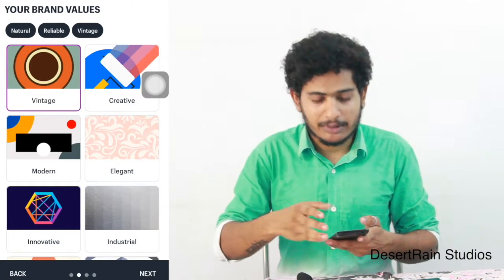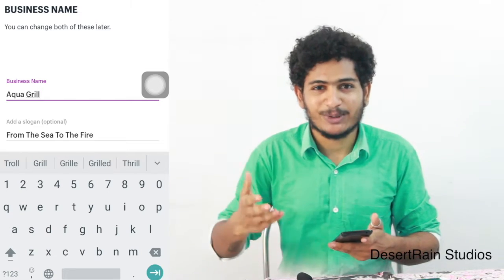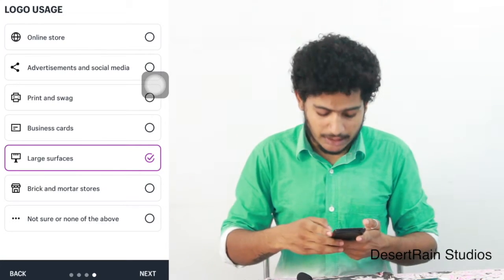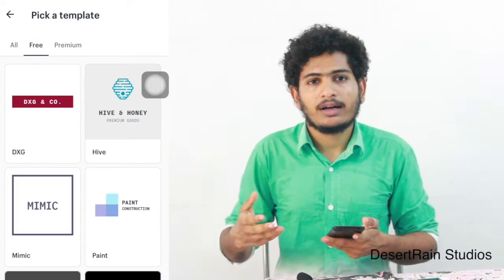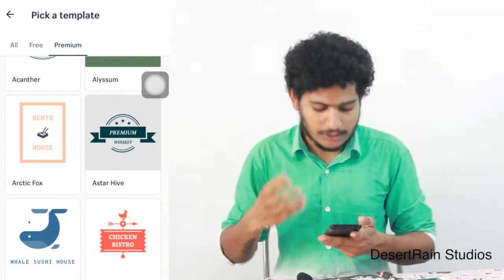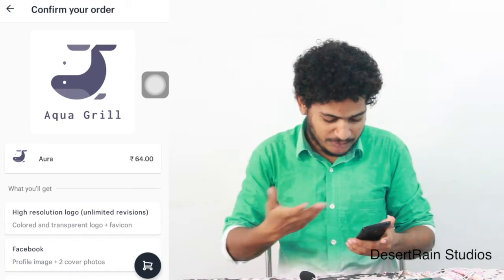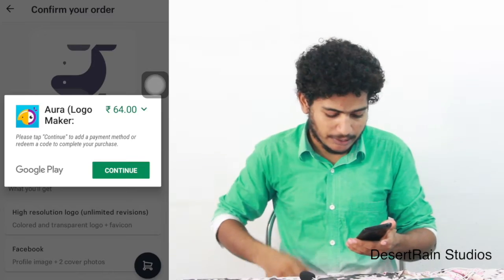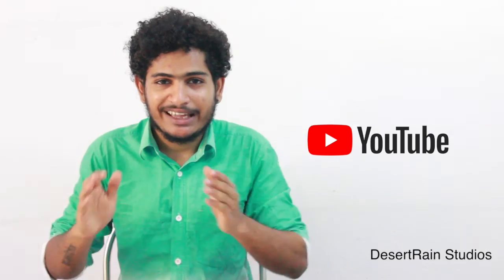Logo Design ചെയ്യാൻ ഒരടിപൊളി ആപ്പ്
Host - Abhishek KP
Editing & Direction - Sreenath Mundakkal
Camera - Pranav KR
Light - Akash ML

KeyWords -

logo design app for android,
logo design application,
logo design app free,
logo design app,
best logo design app,
best logo design app for android,
logo design apps,
logo design apps for android,
best logo design apps
logo making apps,
logo making apps for android,
best logo making app,
good logo making apps,
logo making app for android,
logo making app,
app for making logo,
best logo making apps
malayalam tech videos,
malayalam tech tips,
malayalam tech channels,
malayalam tech news,
malayalam techies,
malayalam technical videos,
malayalam tech talks,
malayalam tech,
malayalam tech studio,
malayalam tech tricks,
malayalam tech bloggers,
malayalam tech info,
malayalam tech malayalam,
malayalam tech reviews,
malayalam tech tube,
malayalam tech video 2018,
malayalam tech youtube channels,
malayalam tech youtube
malayalam tech,tech malayalam,malayalam tech videos,whatsapp malayalam tricks